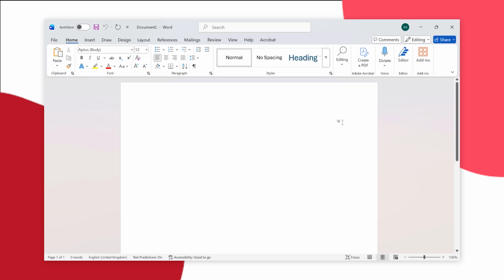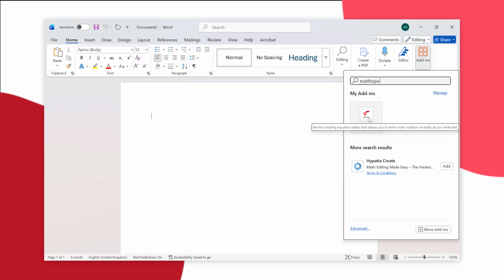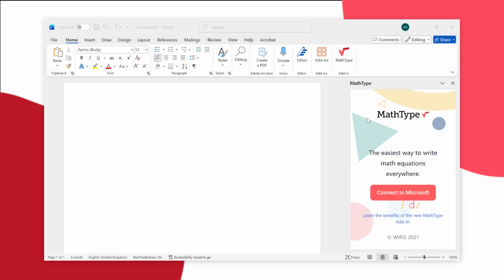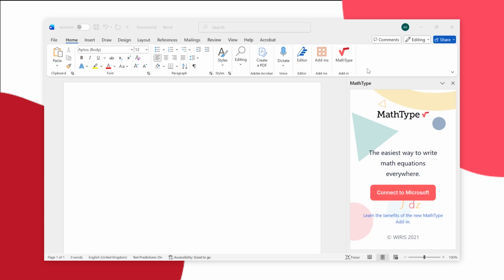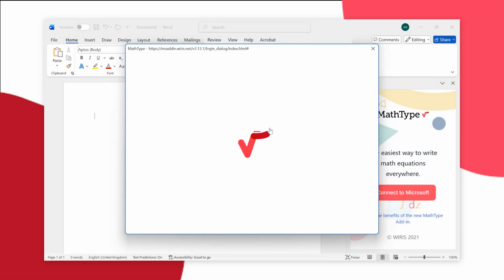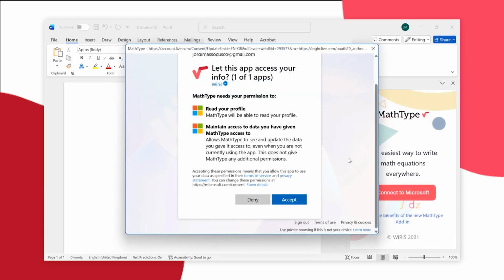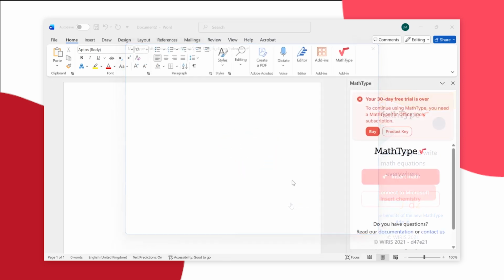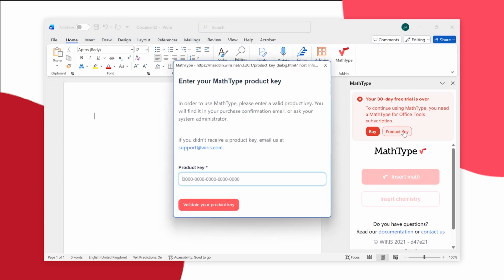How to Install MathType to Microsoft 365 Add-In | MathType by Wiris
Step-by-step installation of MathType Add-In on Microsoft 365. Know how to install your formula editor seamlessly on Microsoft 365. Try MathType free today